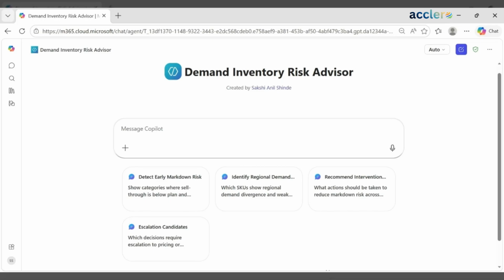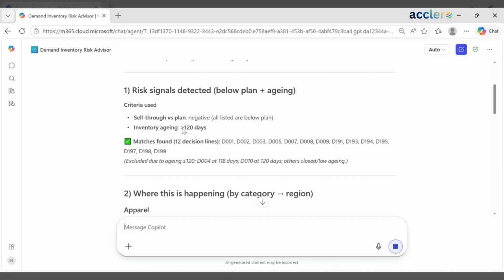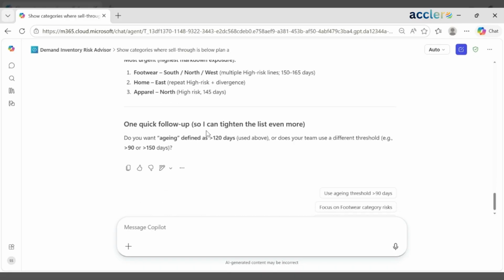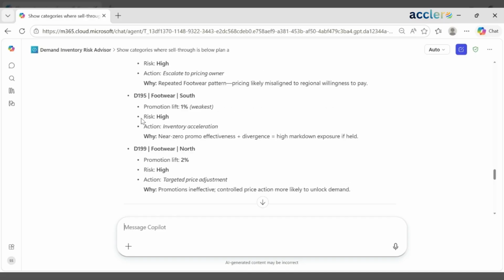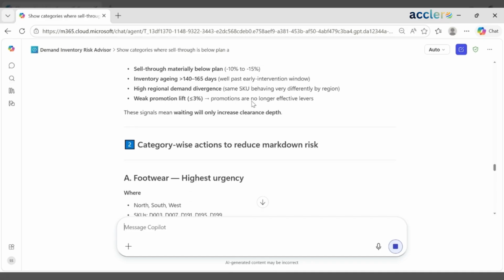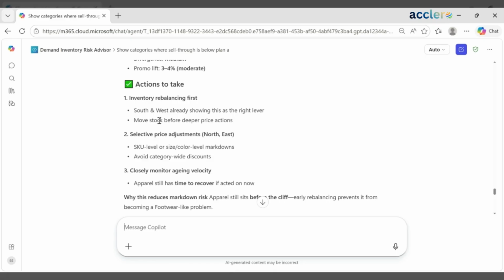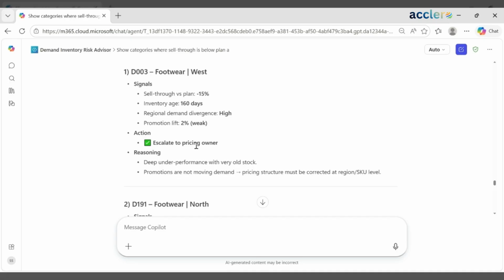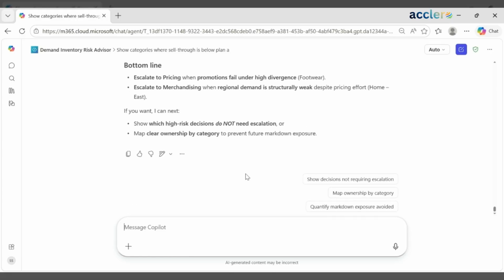Demand & Inventory Risk Advisor Agent | Reducing Markdown Exposure in Retail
Markdowns in retail don’t just erode margins—they often signal missed early interventions. The Demand & Inventory Risk Advisor Agent proactively identifies warning signals such as declining sell‑through, aging inventory, regional demand mismatches, and weak promotion effectiveness. By recommending targeted actions like price adjustments, inventory rebalancing, or escalation, it helps teams reduce markdown exposure and protect profitability.

The agent then translates insights into execution: accelerating targeted pricing, reallocating inventory to demand regions, and escalating decisions to pricing or merchandising owners. By acting early, retailers avoid heavy clearance markdowns, preserve margins, and enforce disciplined ownership before risks escalate.